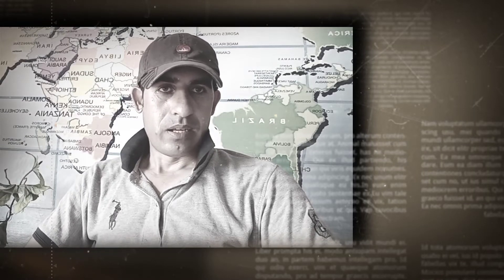What is Active learning in English? (Inayat Afridi) Lecture #14